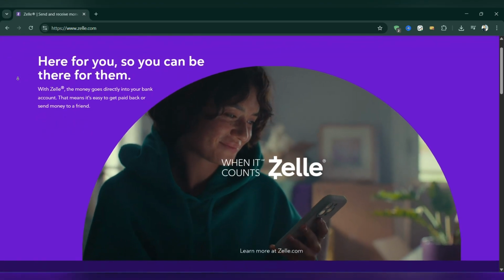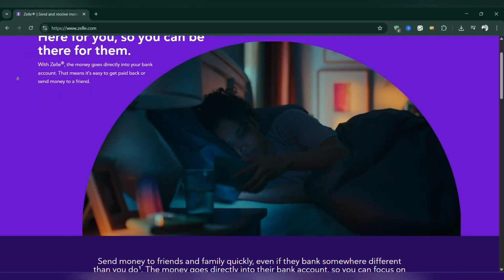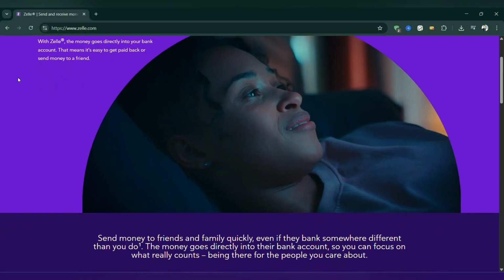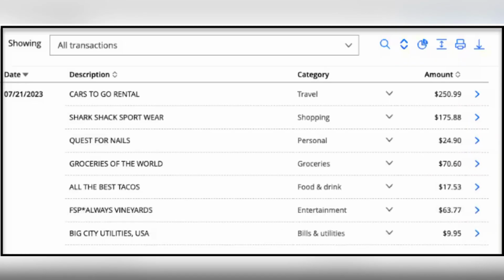How to Find Zelle Transaction History on Chase in 2026 | Step-by-Step Guide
Looking for how to find your Zelle transaction history on the Chase app in 2026? This complete step-by-step tutorial shows you exactly where to view, track, and review all Zelle payments sent and received through Chase mobile and online banking 📱💸. Whether you need records for budgeting, disputes, or payment confirmation, this guide makes it easy.

In this tutorial, you’ll learn how to access Zelle inside the Chase app, open your Zelle activity, and view detailed transaction history including dates, amounts, recipients, and payment status. We explain the difference between completed, pending, and canceled Zelle transactions so you know exactly what each status means.

This guide also covers how to find older Zelle transactions, search by date or recipient, and download or screenshot records for personal use 📊. You’ll discover tips for troubleshooting missing transactions, understanding processing times, and knowing when a Zelle payment cannot be reversed 🔐.

If you use Zelle with Chase for everyday money transfers, keeping track of your transaction history is essential. By the end of this video, you’ll confidently know how to find and manage your Chase Zelle transaction history in 2026 and stay in control of your payments 🚀.